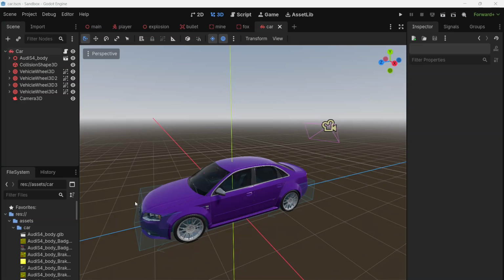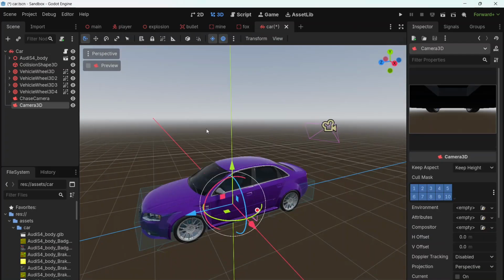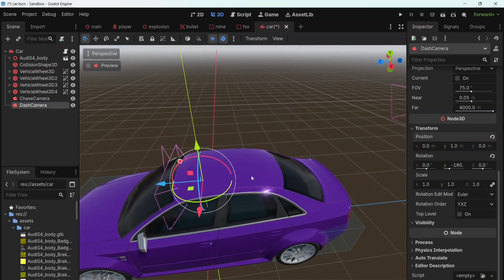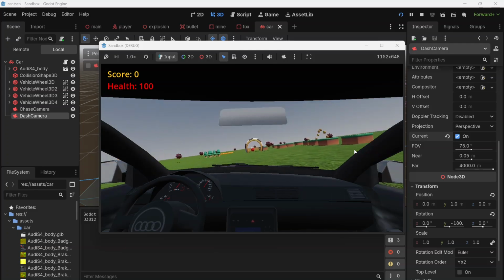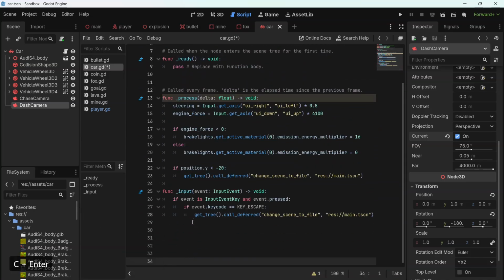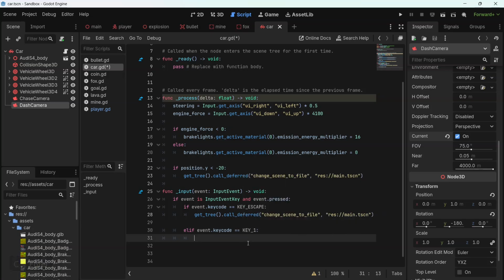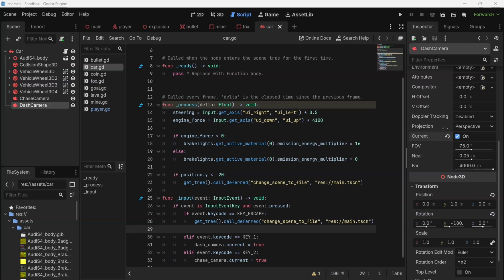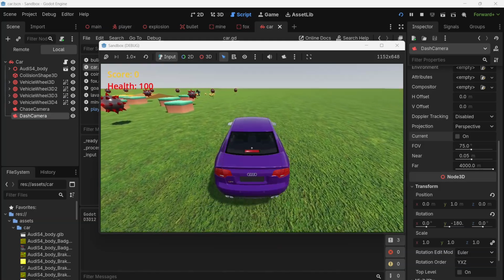11.5 Dash Camera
Swapping between multiple cameras in Godot.